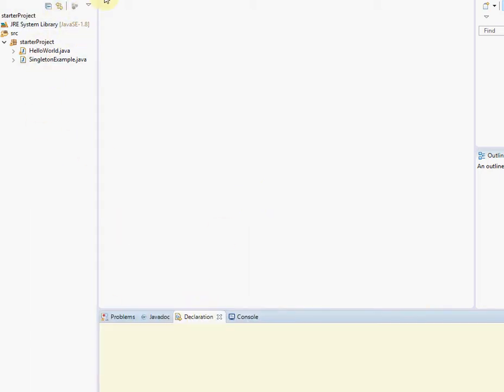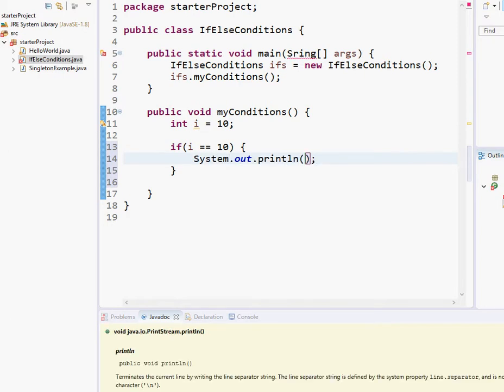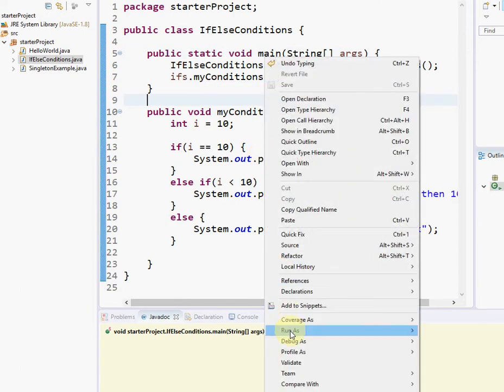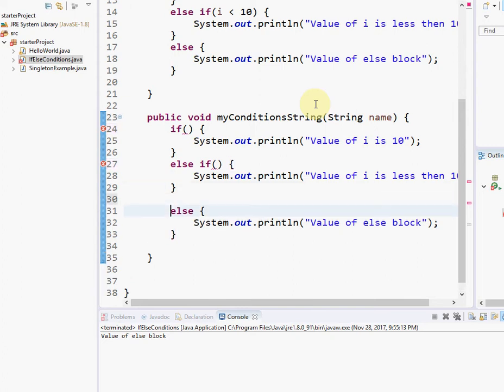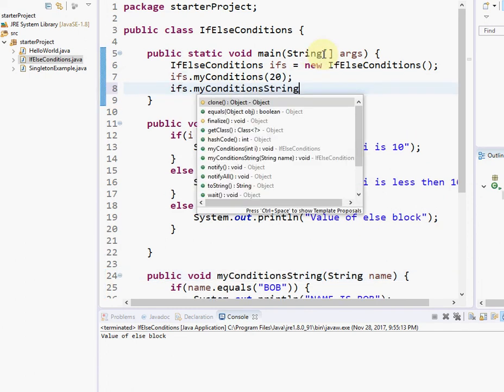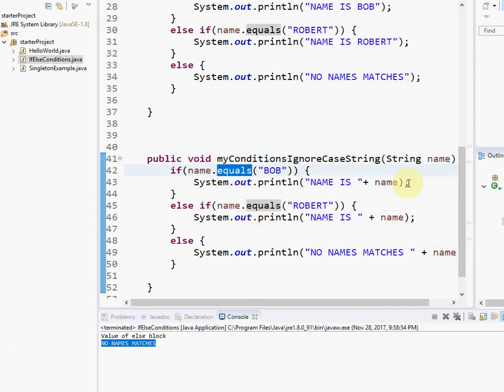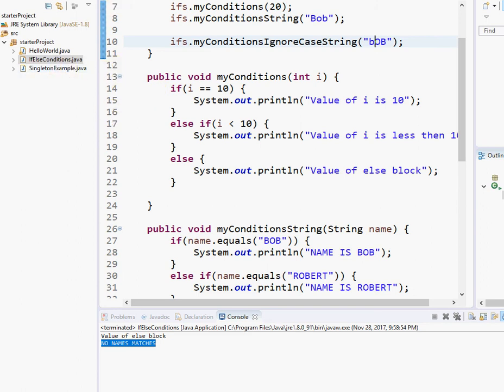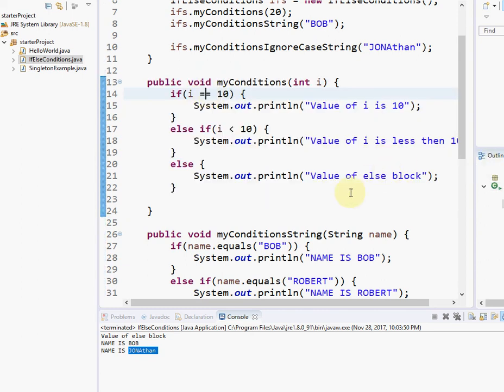How to write If Else Conditions in JAVA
Creating multiple scenarios for if, else if and else blocks.
having conditions with int data types and String types.
Usage of upper case, lowercase or equalsIgnoreCase.